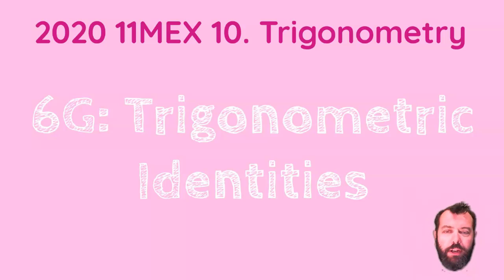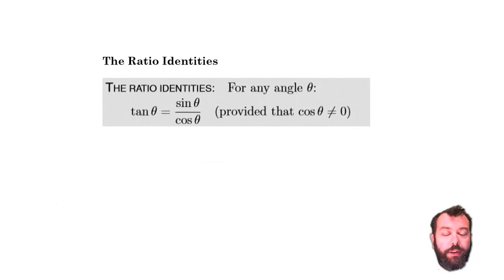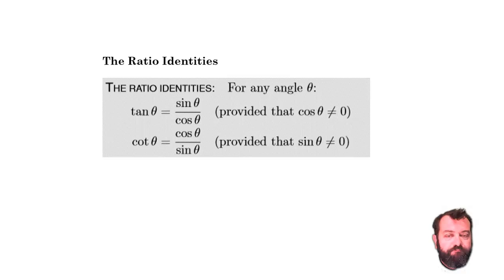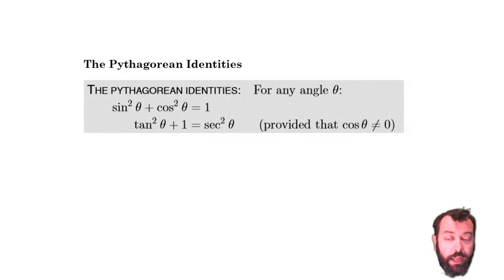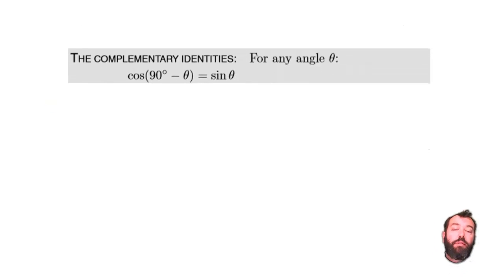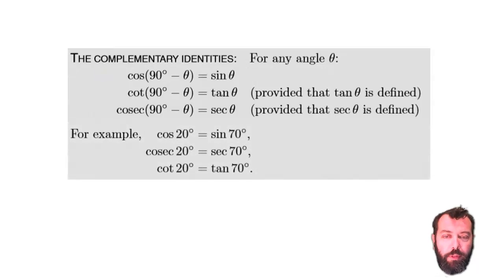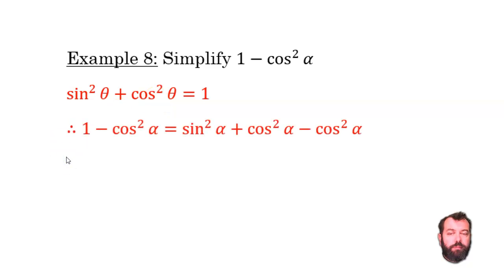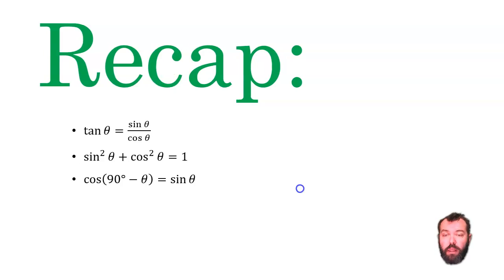2020 11MEX 10 6G: Trigonometric Identities